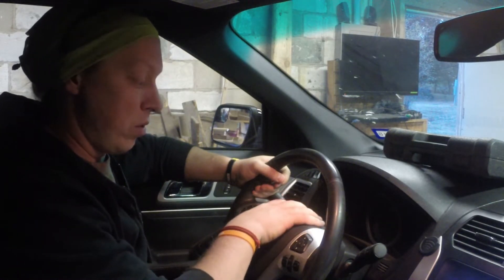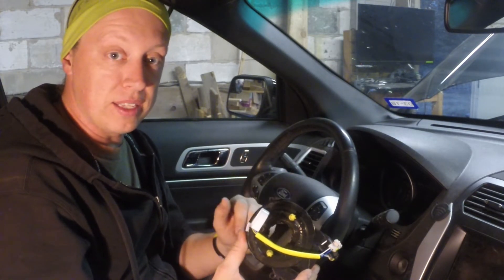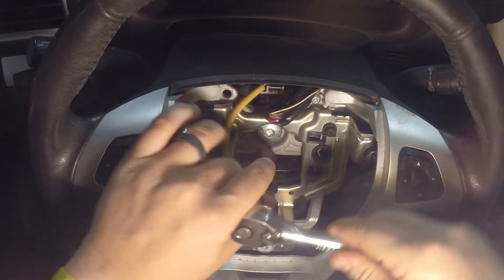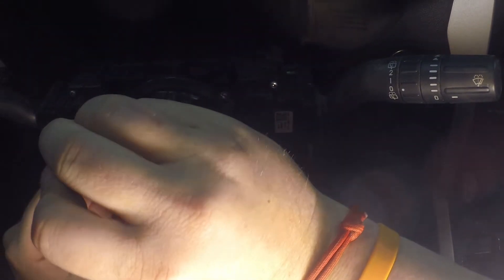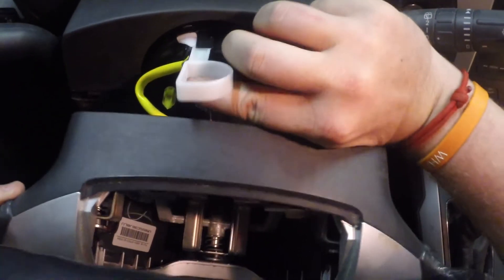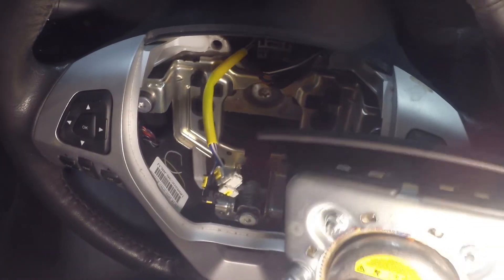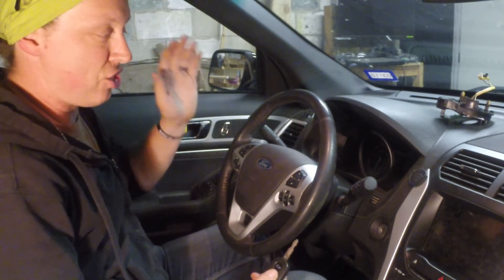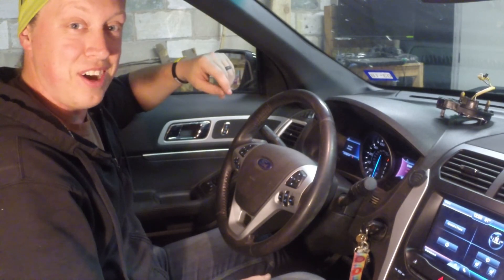Broken Cruise Control and Entertainment Controls - 2014 Ford Explorer - Clock Spring Replacement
While fixing the 2014 Ford Explorer's stuck steering link, I totally hyperextended the clock spring (DOH!). This caused my airbag light to turn on and the steering wheel entertainment controls and cruise controls to stop working. The clock spring was easy enough to get to, but it's always best to practice safety and take extra precautions when dealing with airbags. Once the clock spring was replaced, the cruise control and entertainment controls were working and I had no airbag SRS or check engine lights on the dashboard.

The heated steering wheel clock spring was $40 cheaper than the regular clock spring. I bought the regular clock spring because my vehicle doesn't have a heated wheel, but if both parts fit I'm sure other people would want to know.

Skip to Section:
00:00 - Intro
00:57 - Disconnect the Battery
01:42 - Diagnosing the Broken Clock Spring
03:17 - Remove the Airbag
04:33 - Airbag Retention Springs Explained
05:19 - Removing the Steering Wheel
06:12 - Removing Steering Shaft Trim
07:15 - Removing Old Clock Spring
08:15 - Installing New Clock Spring
09:29 - Testing Steering Wheel Functions
11:05 - Assembling Steering Shaft Trim
12:18 - Installing Steering Wheel
13:20 - Installing Air Bag
14:09 - Testing Clock Spring
16:20 -Wrapping Up